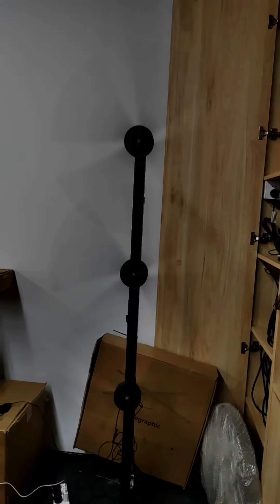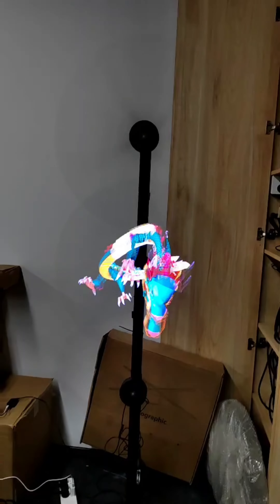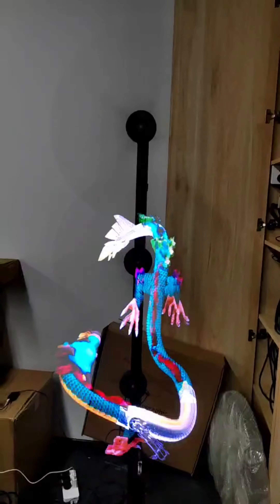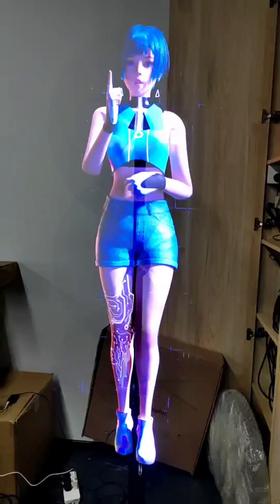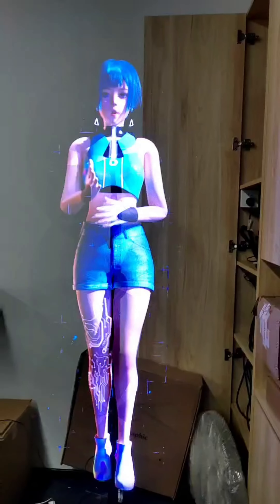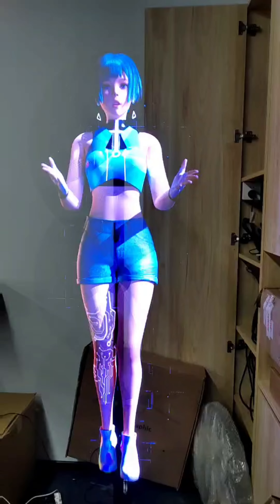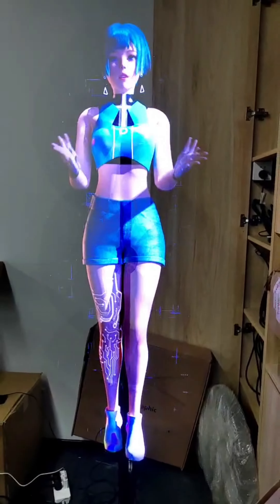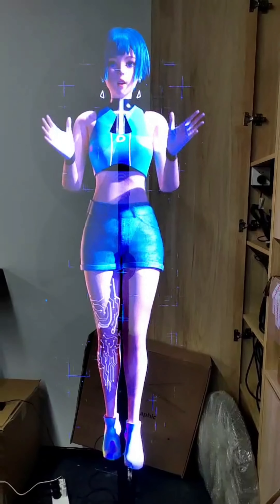Experience Seamless Synchronization: Synced 65P Hologram Fans | Unveil Flawless Visuals!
Dive into a world of flawless visuals with our synced 65P hologram fans. Prepare to be amazed as synchronization takes center stage, leaving no trace of black blades to interrupt the magic.

Immerse yourself in vibrant and lifelike hues, brought to life by the highest color reproduction. The sleek cylindrical design enhances any setting, making it an ideal choice for entrances, events, and more.

Effortlessly manage your hologram fan content with our complete cloud system. Embrace seamless synchronization, accompanied by our anti-collision function, ensuring a safe and uninterrupted experience. Elevate your visual journey with stable audio module output, adding a new dimension of immersion.

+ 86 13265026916